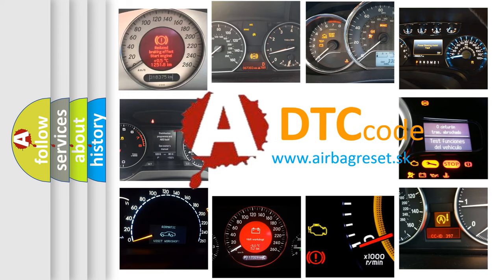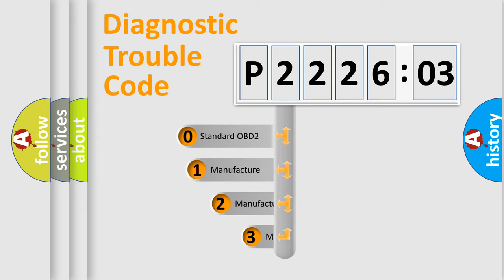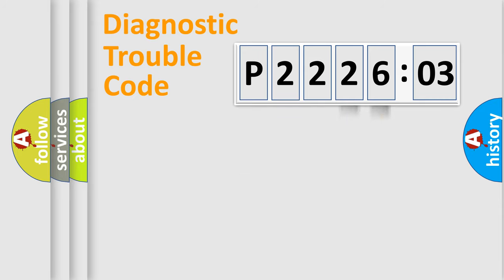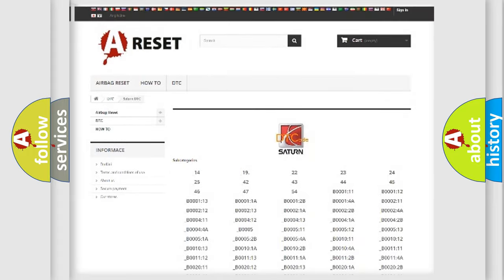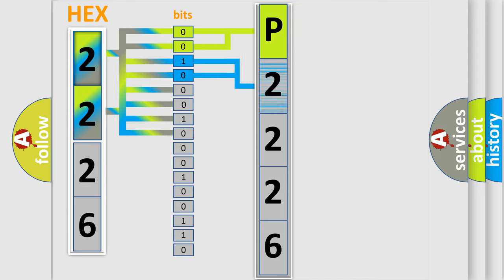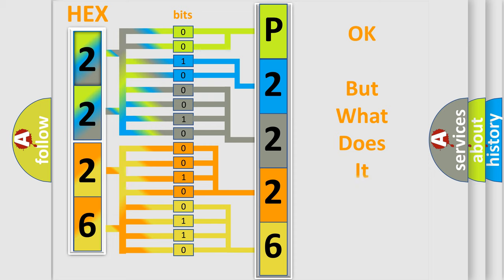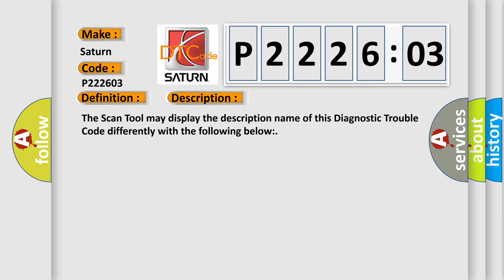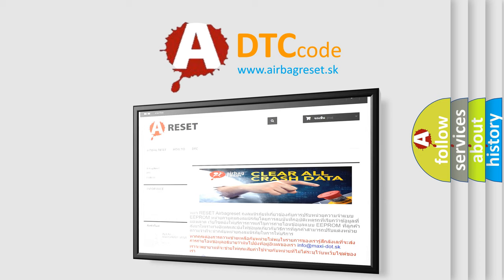DTC Saturn P2226-03 Short Explanation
Contents:
0:21 Basic DTC analysis according to OBD2 protocol standard.
1:48 Insight into programming
2:58 A diagnostically understandable description of the Diagnostic Trouble Code
3:05 Basic error definition

Make:
Saturn
Code:
P2226 03
Definition:
Invalid Data Received From Instrument Panel Cluster Control Module
Description:
The Scan Tool may display the description name of this Diagnostic Trouble Code differently with the following below:
Failure Type: